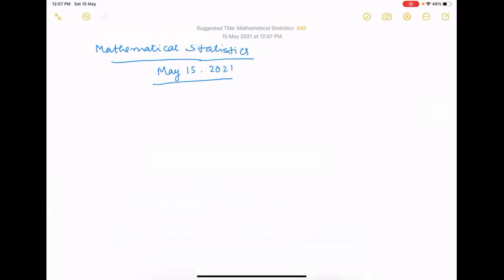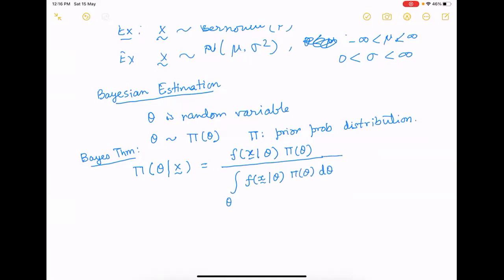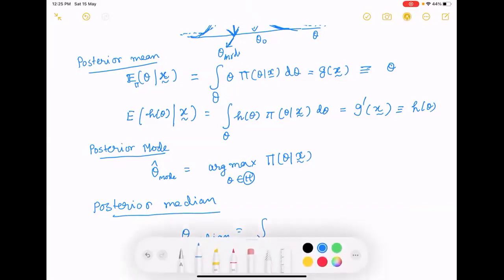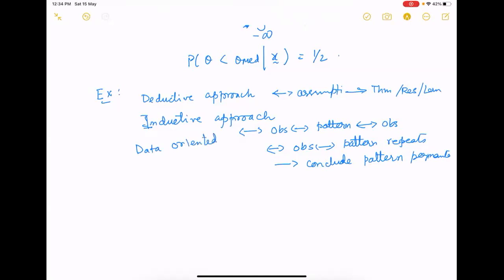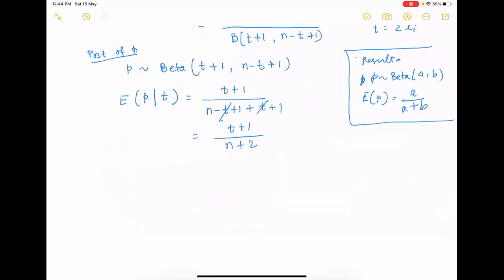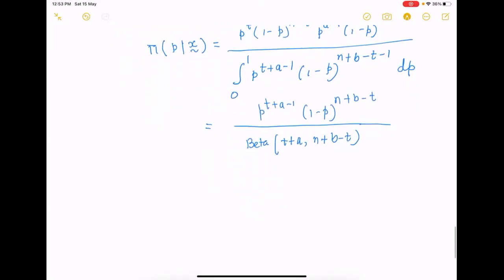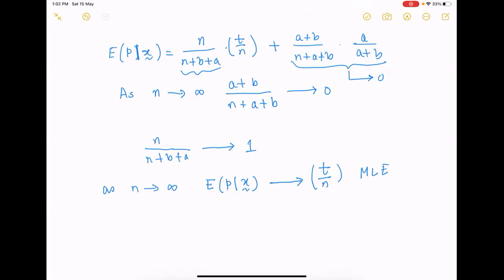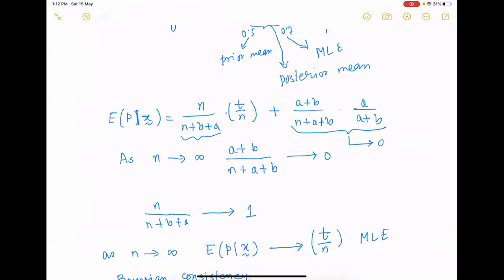Mathematical Statistics: Lecture 05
Bayes estimator